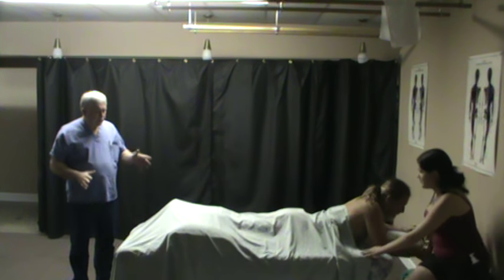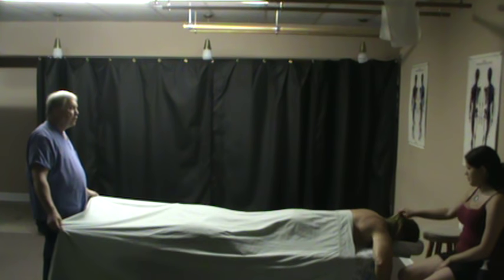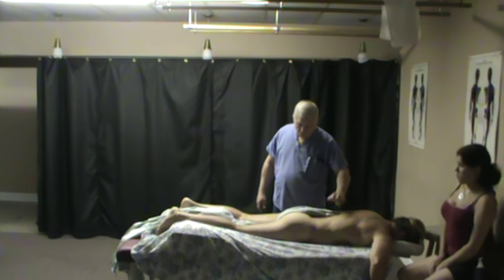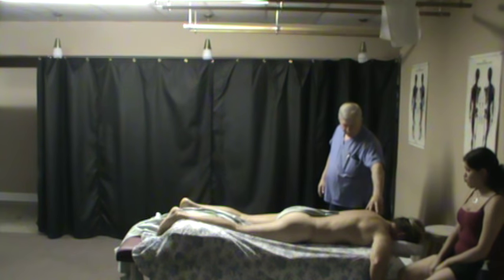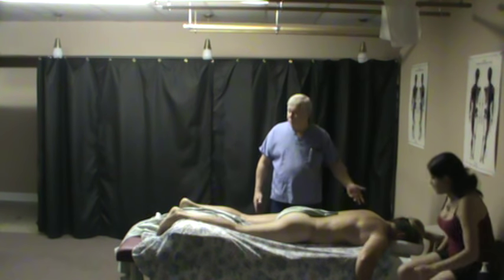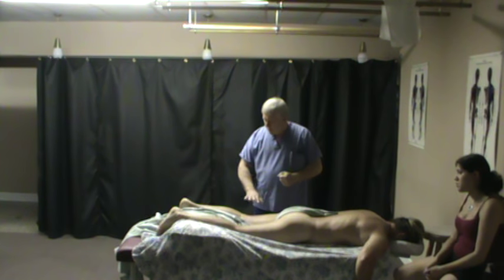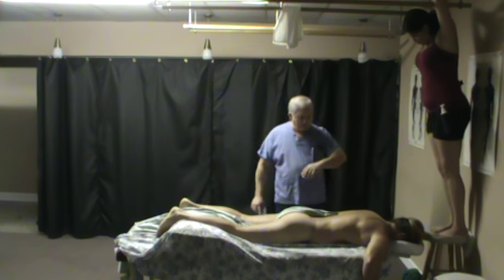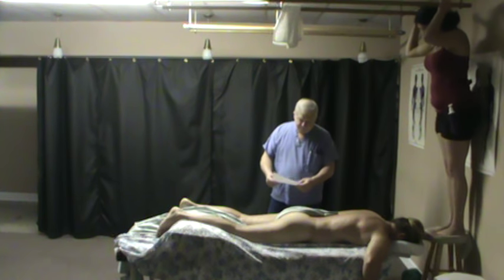Barefoot part 1 ground view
Student Demo of Barefoot Massage with Mr. Garcia instructing. Part 1